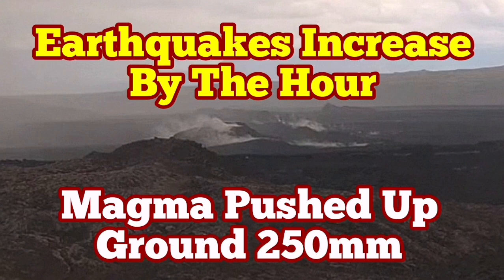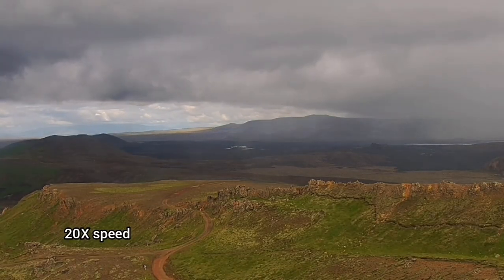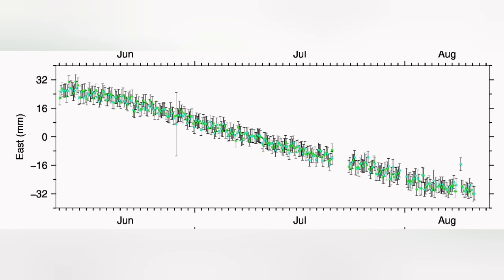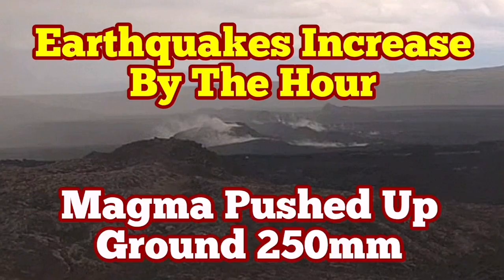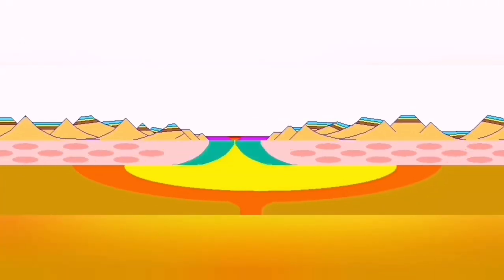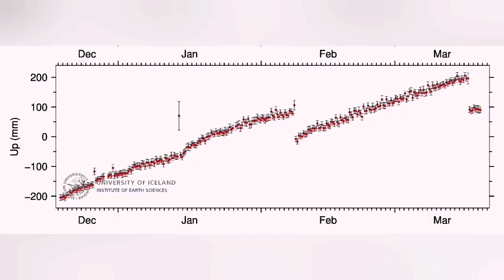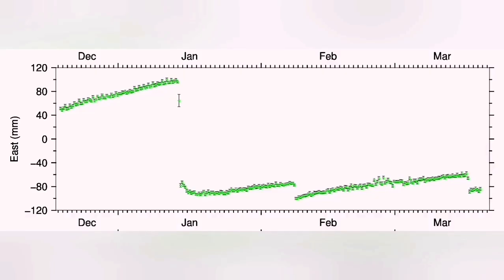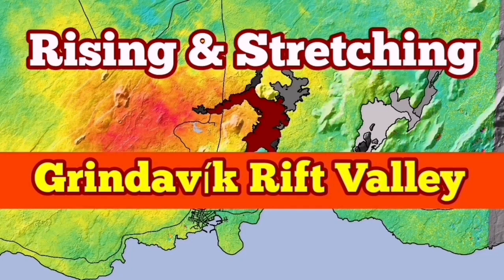Earthquakes Increase By The Hour, Magma Raised Ground 240mm, Iceland KayOne Volcano Eruption Update